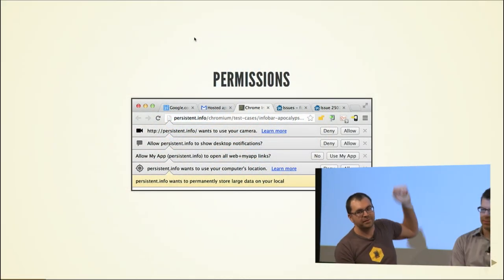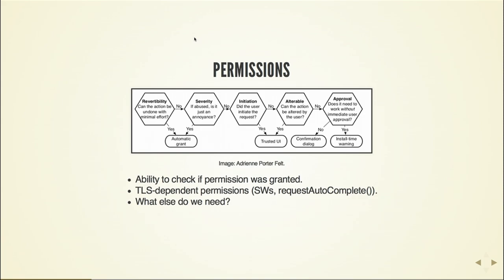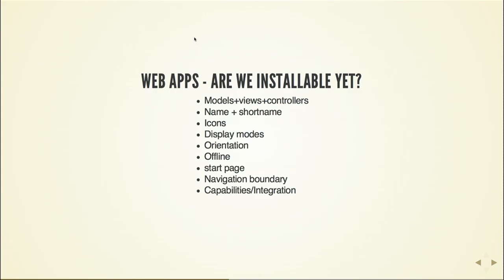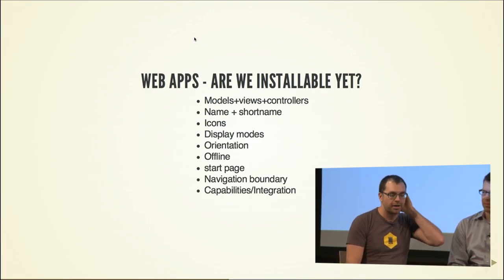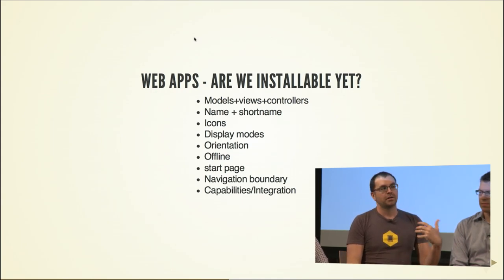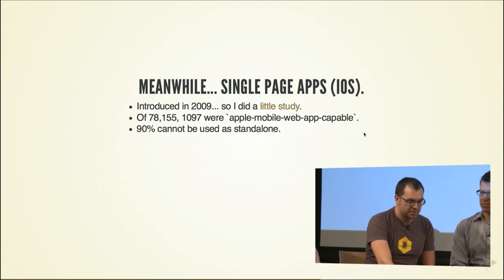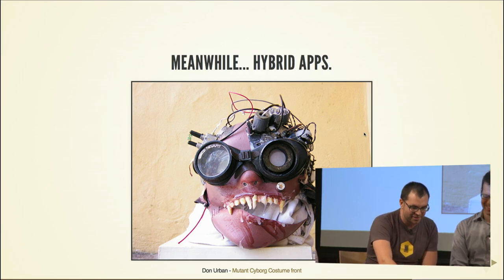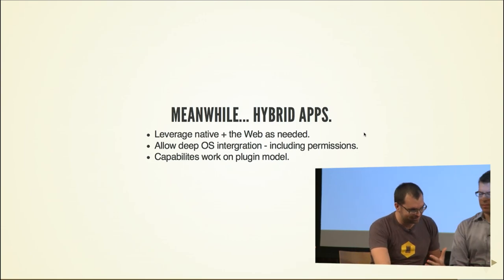EdgeConf 4: Installable Web Apps and Permissions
"Installable" web apps are a mess. Better access to native APIs like geofencing, offline, push notifications and alerts requires new APIs and a way of managing user consent. What should 'installing' a web app actually mean? With the manifest specification being implemented by Chrome and Firefox right now, how far do this and other new standards like ServiceWorker go towards solving the problem? How granular should user consent be and at what point should it be obtained?